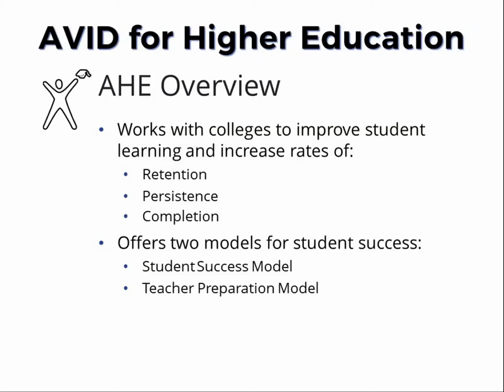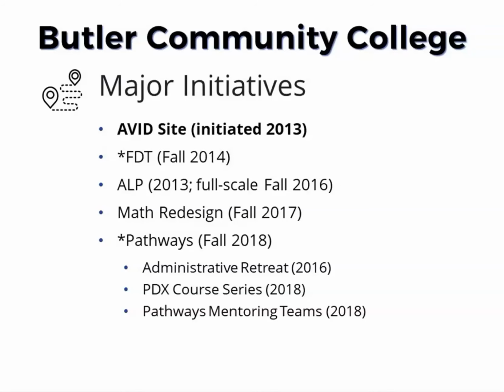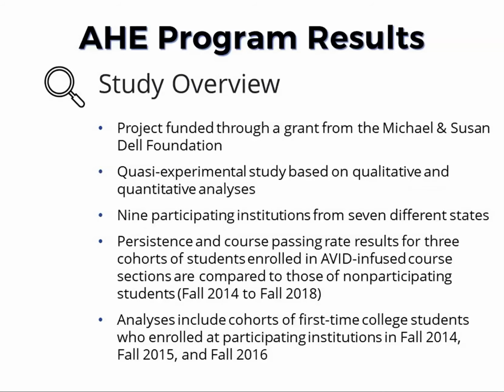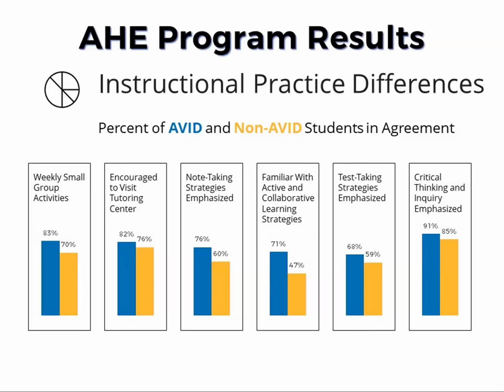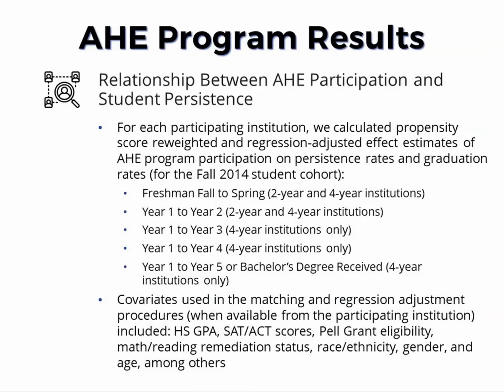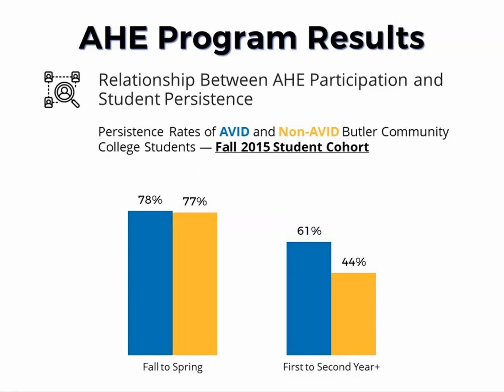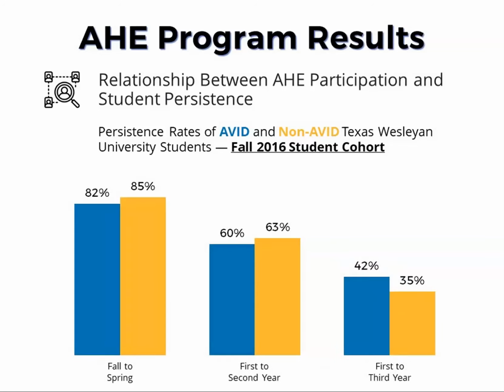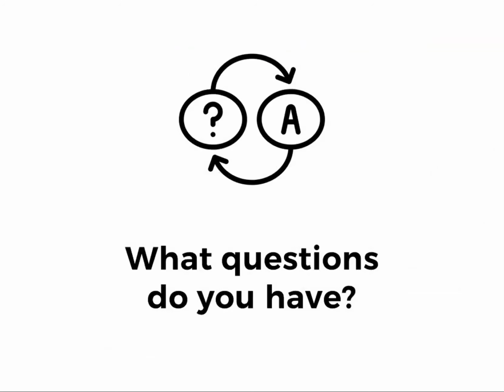Proven Strategies to Engage, Retain, and Graduate Your Students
Join Texas Wesleyan University, Butler Community College, and AVID for Higher Education (AHE) for this free webinar to discover high-engagement, student-centered instructional strategies that give your faculty the power to impact student persistence and success. You’ll hear about teaching and learning practices from campus leaders at Texas Wesleyan and Butler who have partnered with AHE to bring these proven strategies to life for their faculty, staff, and students. We say “proven” because you will also hear directly from Gibson Consulting Group as they share the exciting results of a five-year study on these strategies and how they relate to retention, persistence, and completion.